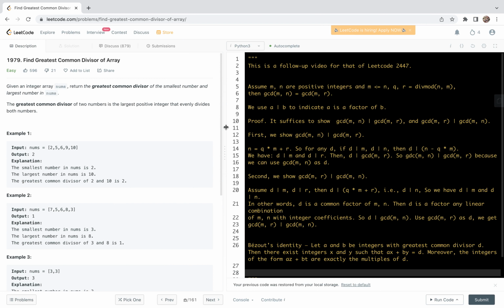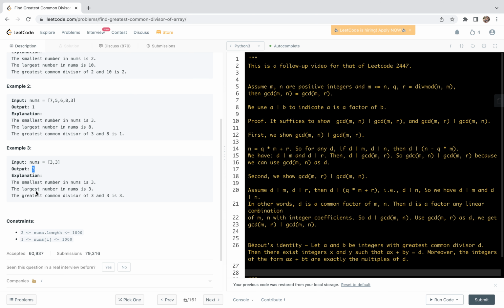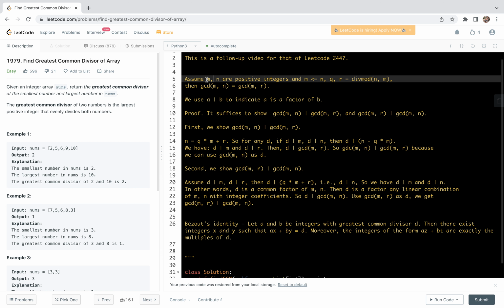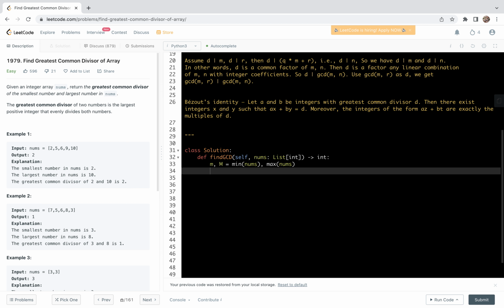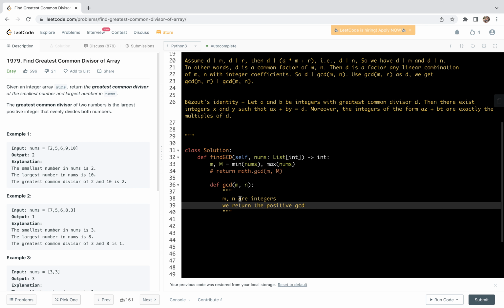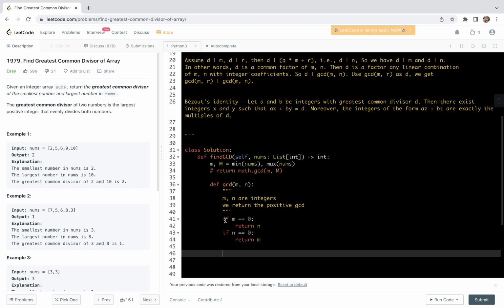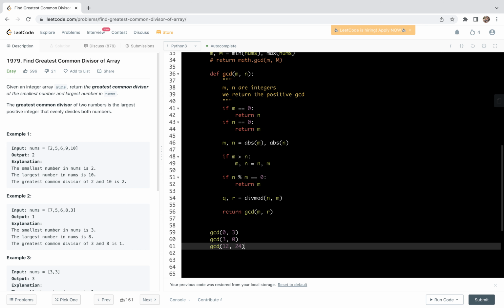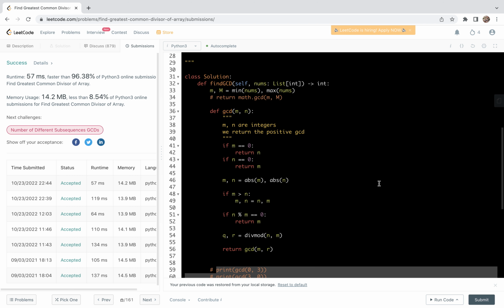leetcode 1979. Find Greatest Common Divisor of Array - elementary math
Python solution to Leetcode 1979: Find Greatest Common Divisor of Array.
This is a follow-up video for Leetcode 2447: Number of Subarrays With GCD Equal to K.